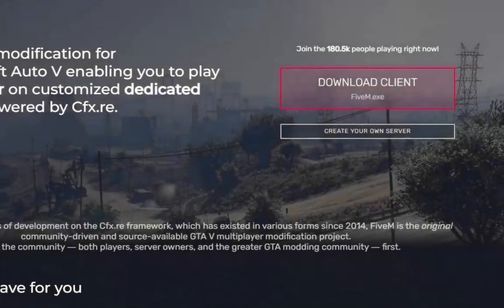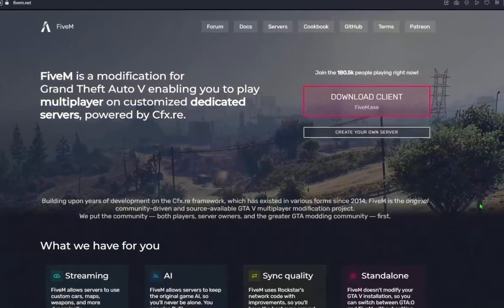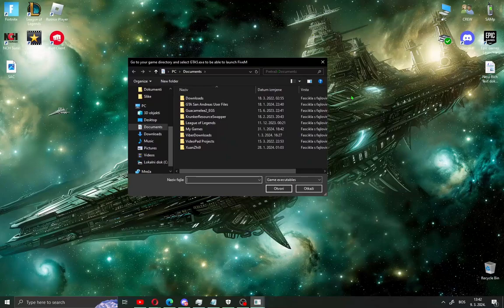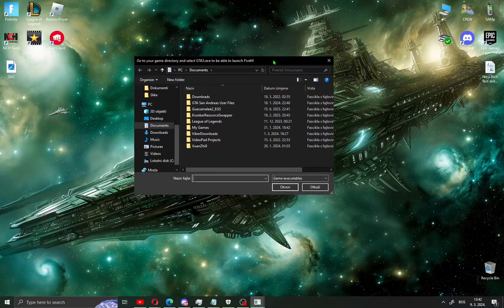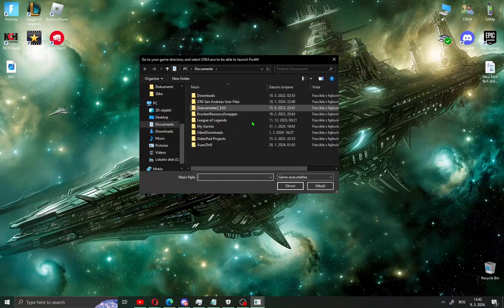How to Download and Play FiveM – Quick 1-Minute Guide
Want to download and play FiveM on your PC? This quick one-minute guide walks you through getting started with FiveM for GTA V, installing the client, and preparing to join a FiveM server. Follow along to take your first steps into the GTA 5 roleplay community.

Ufo187 is the home of technology tutorials, PC gaming guides, and step-by-step walkthroughs to help players install games, explore multiplayer platforms, and get more out of their gaming experience.